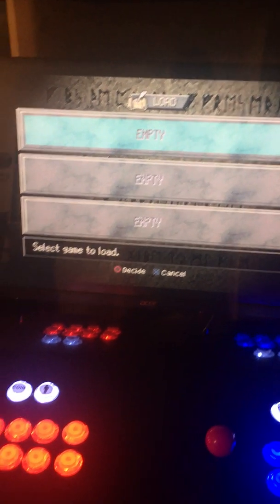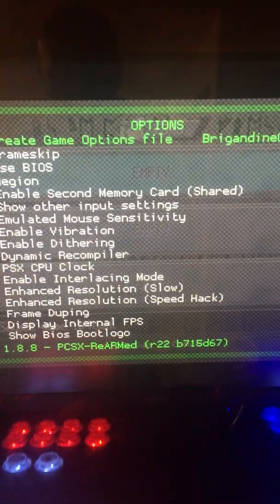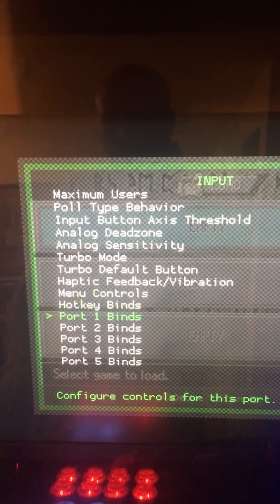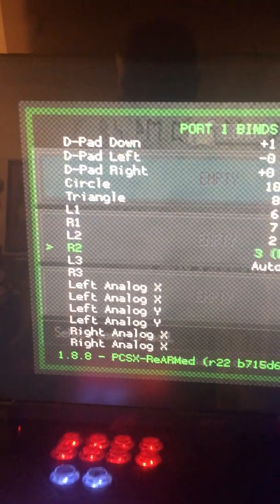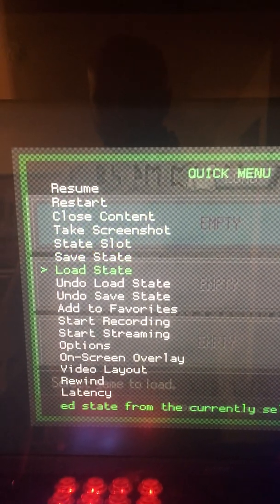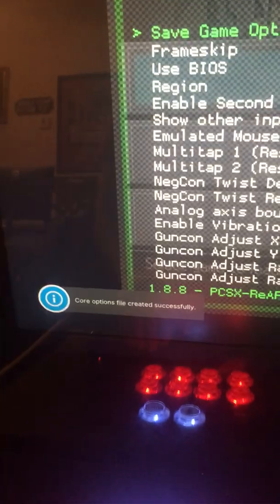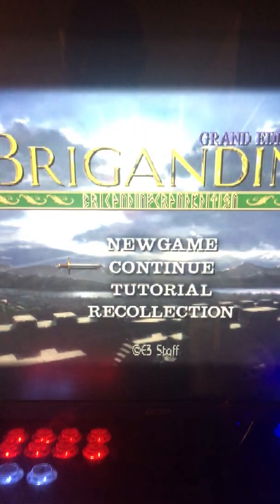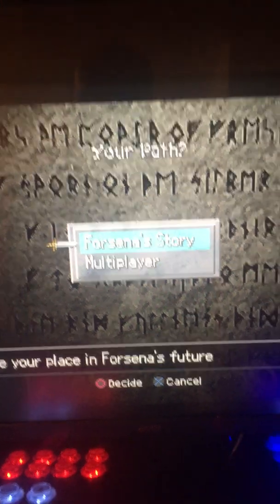PS1 controller fix Retropie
Fix Ps1 controller not working RetroPie